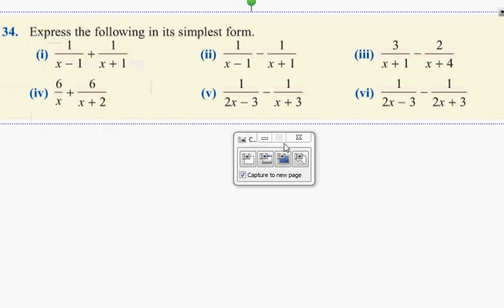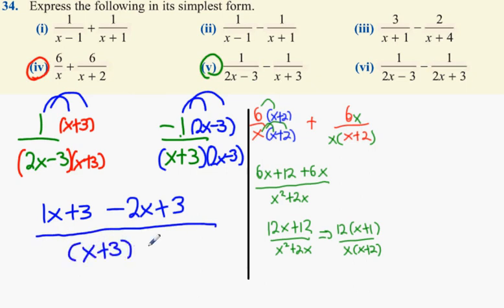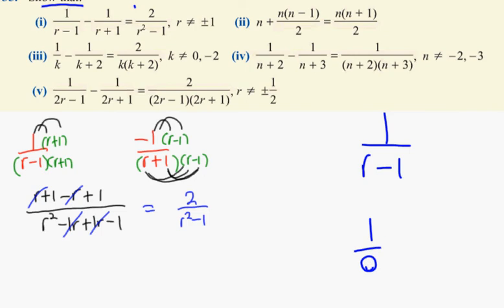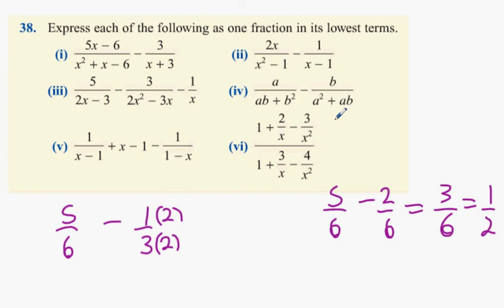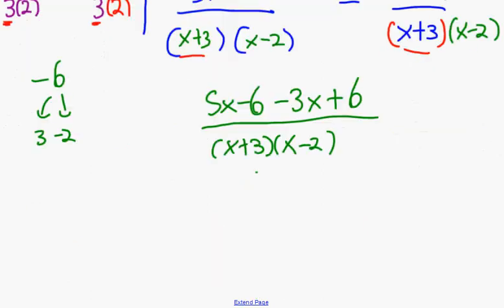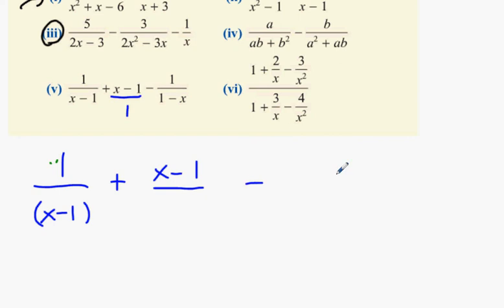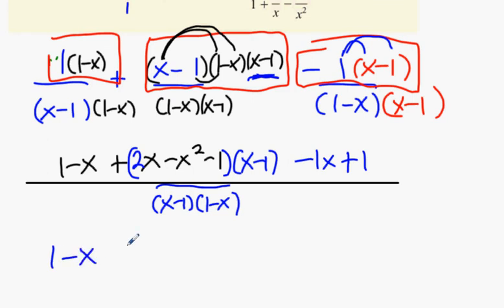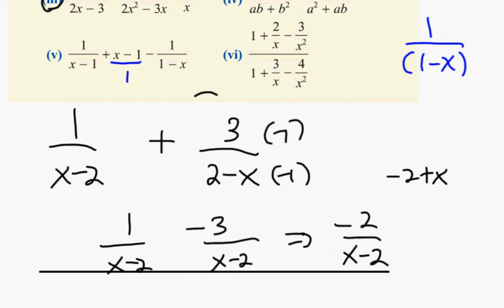4th 1 1 q34q35q38